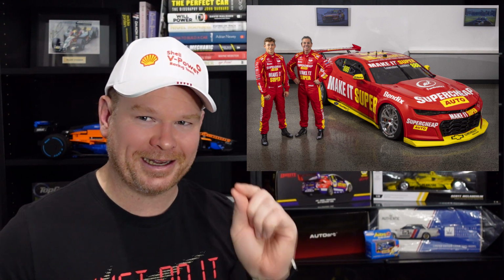Introducing the Lowndes & Goddard Wildcard & Other Co-Driver Updates - V8 Supercars Torque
This week on Supercars Torque, we get our first look at this years Supercheap Auto wildcard that Zane Goddard will be debuting at Darwin as well as the other co-driver announcements this week.